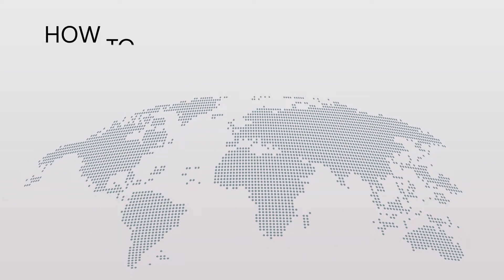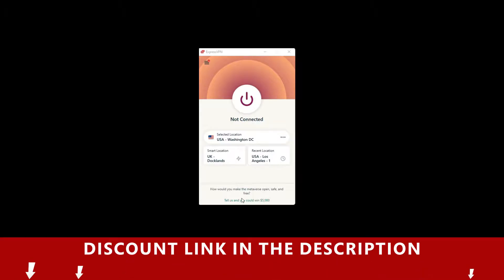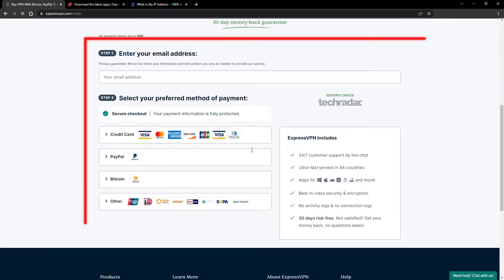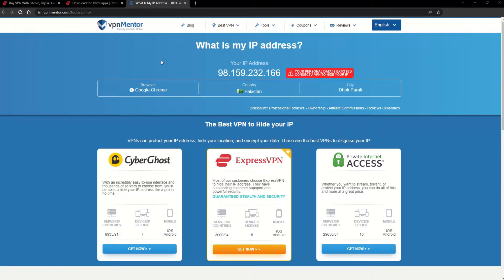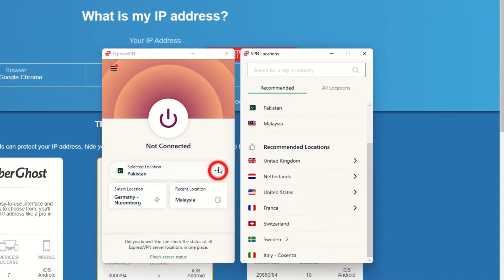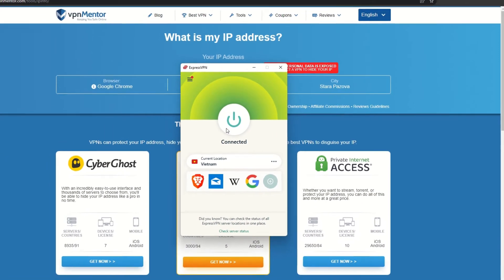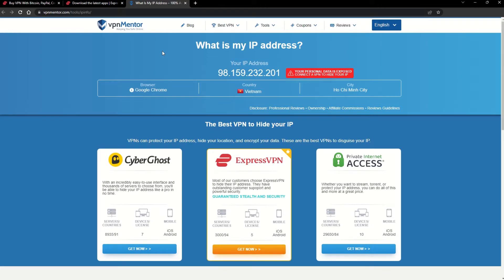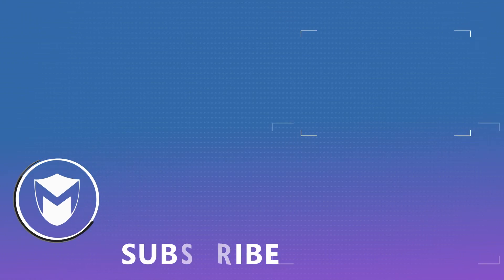How to Get a Vietnam IP Address 2026 | Quick, Safe, and Easy 🌎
Do you want to find out how to get a Vietnam IP address?

Pretty quick tutorial on “How to get a Vietnam IP address”, right?

00:00 Intro How to get a Vietnam IP Address
00:15 How to Get ExpressVPN
00:30 How To Install a VPN
00:43 How to Check Your IP
00:53 How to Get a New IP Address